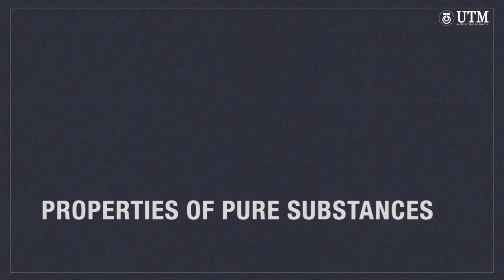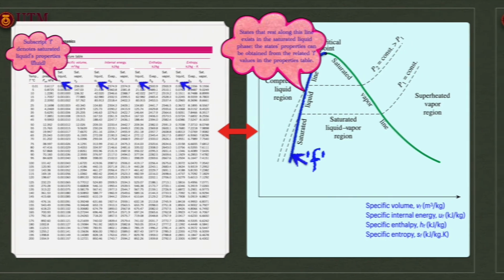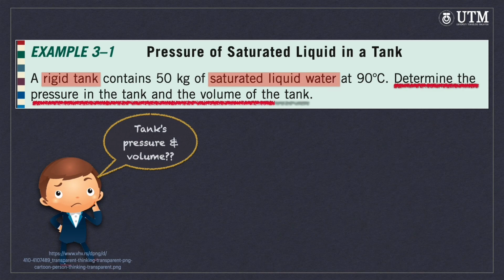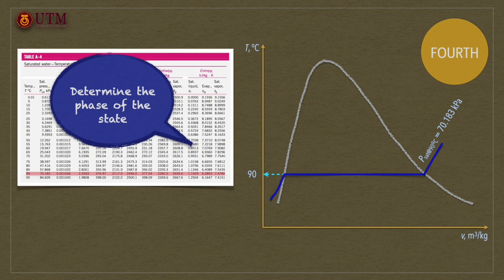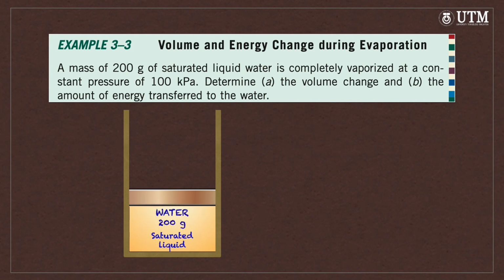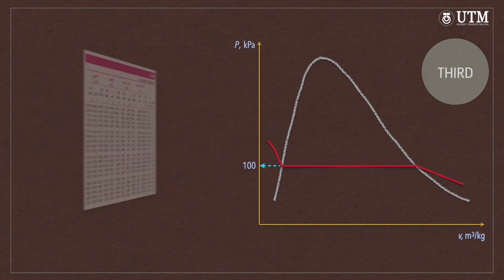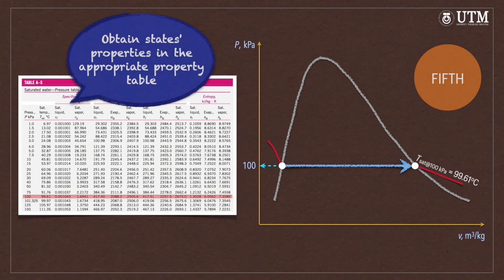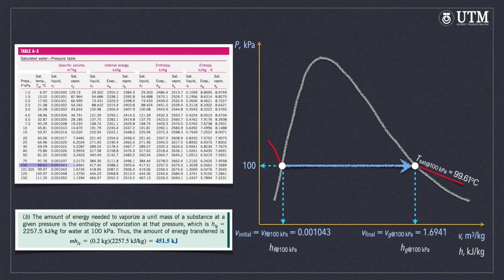CHAPTER 3 - PART 6 THERMODYNAMICS: AN ENGINEERING APPROACH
SATURATED LIQUID & SATURATED LIQUID STATES